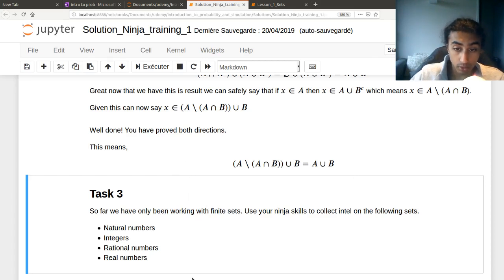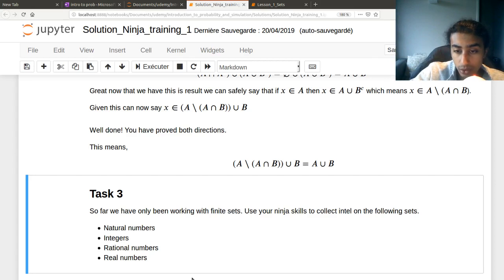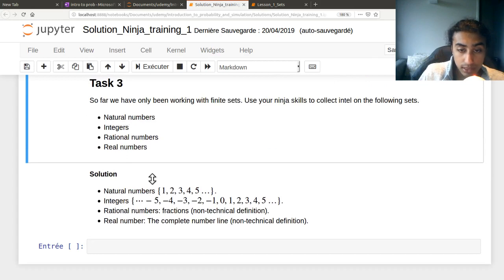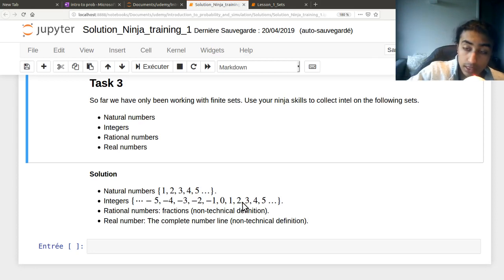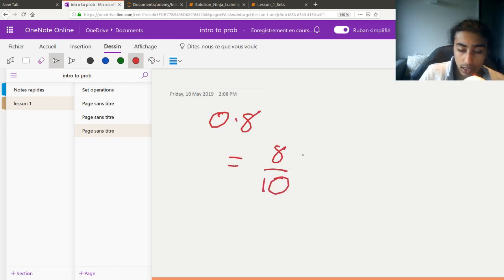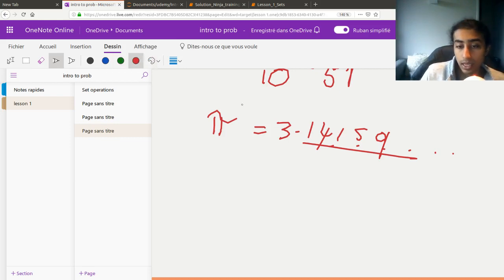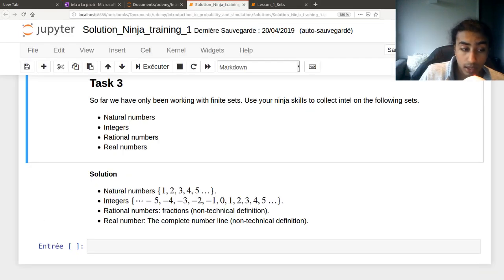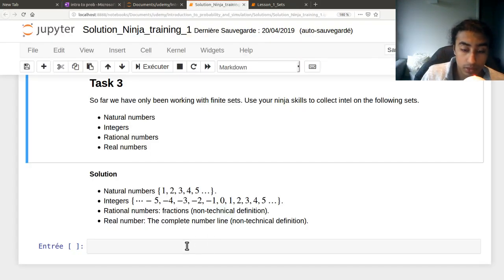task3 part 8